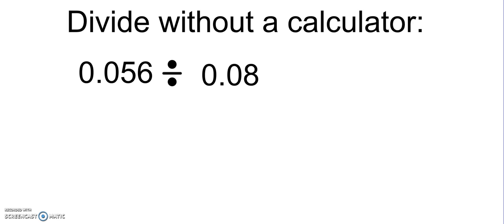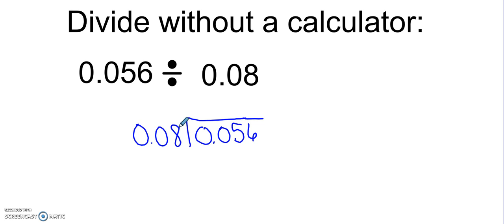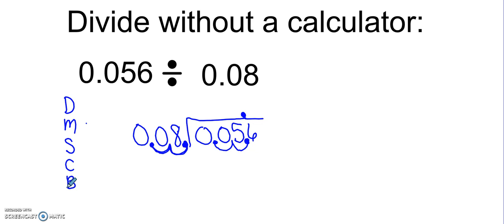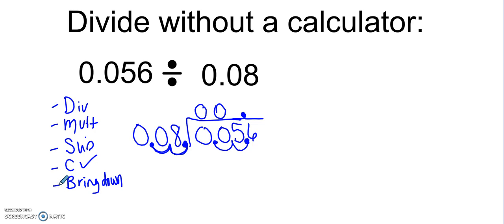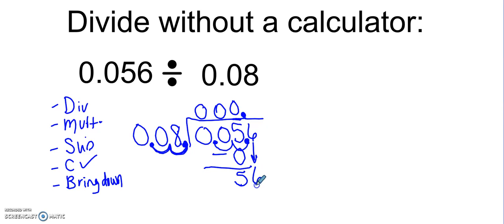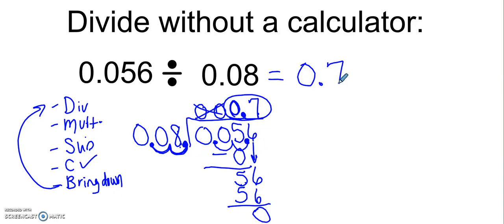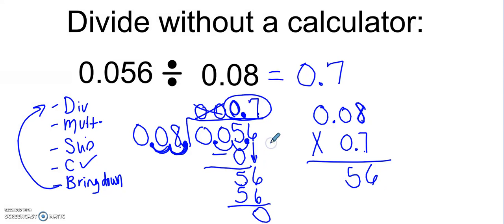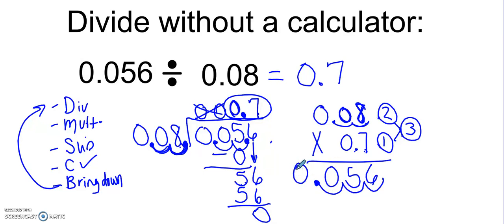Dividing & Multiplying Decimals PSSA Review